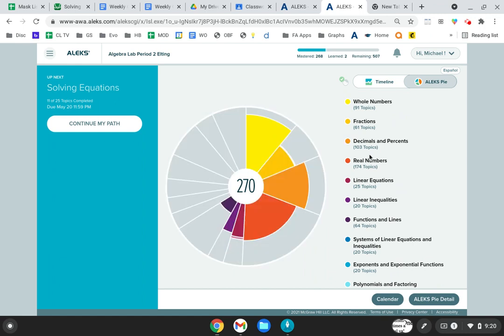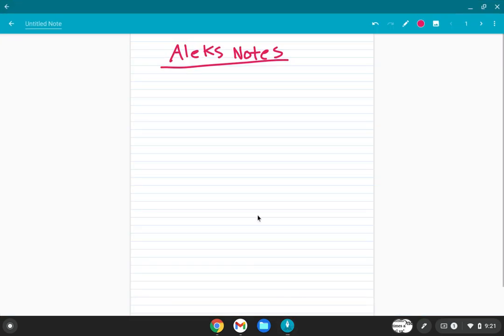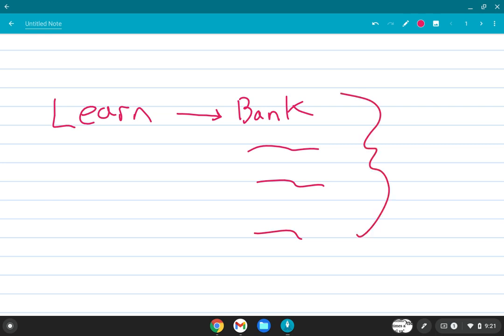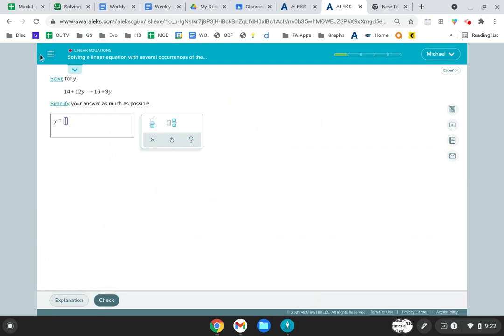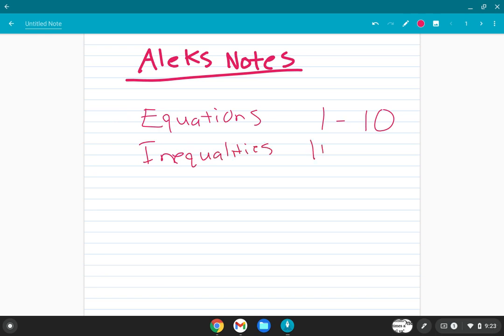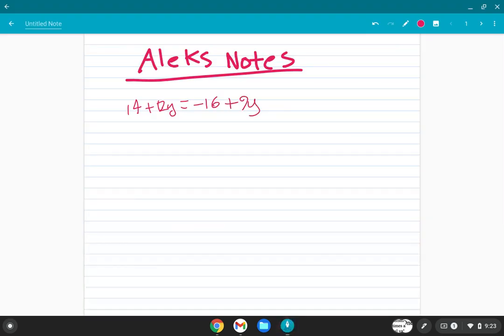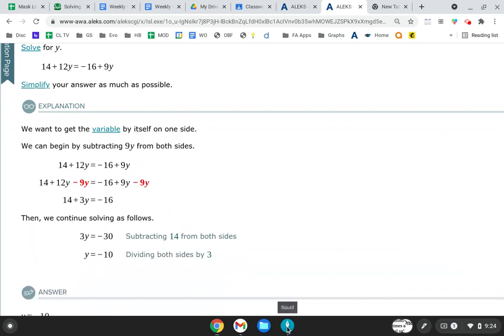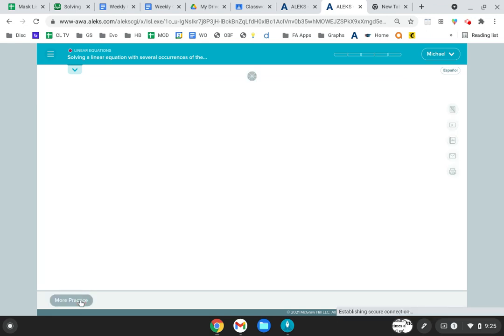ALEKS Intro video